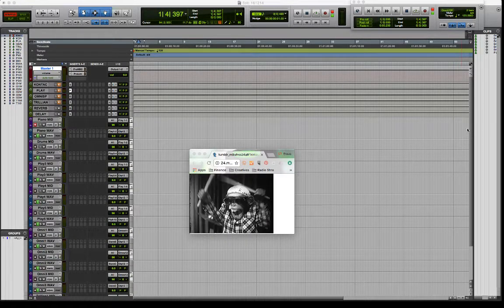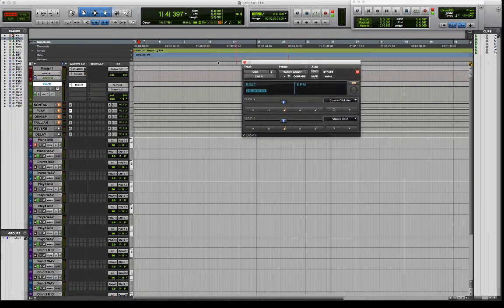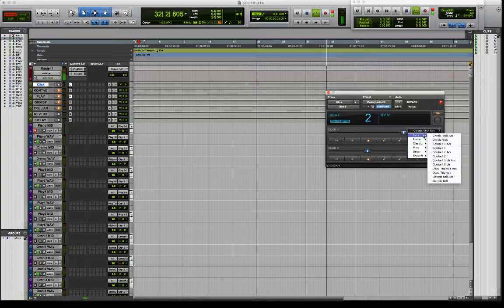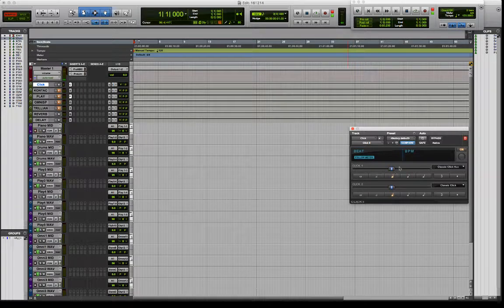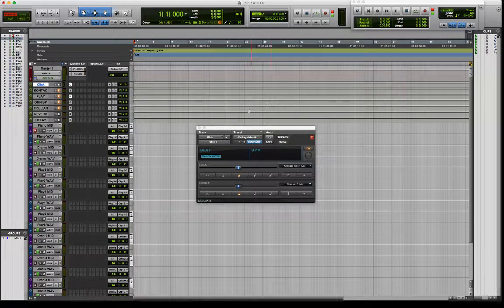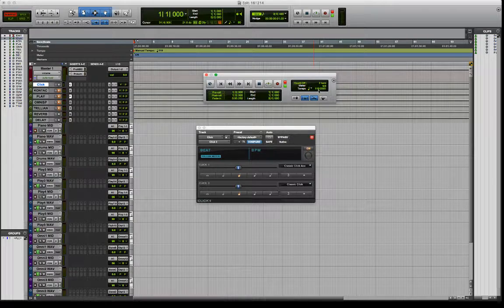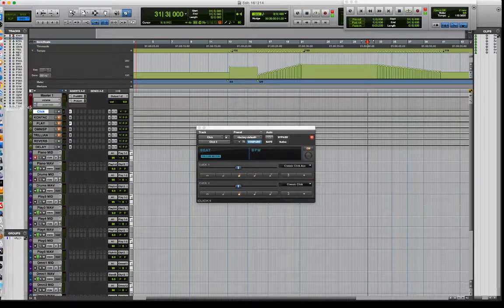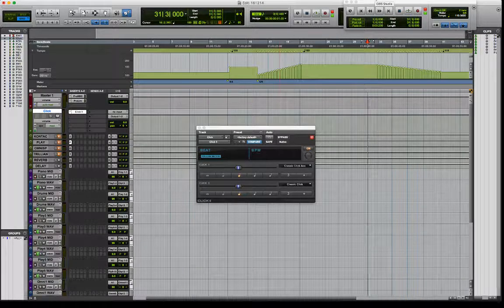How to Record to a Click - Tutorial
A tutorial on the Click track in Pro Tools:
1 - How to create a click track
2 - How to turn the click on and off during recording and playback
3 - How to adjust the meter (3/4 or 4/4 etc)
4 - How to adjust the tempo (120bpm or 145bpm etc)
     - and how to automate the meter and tempo to change automatically throughout the recording.

Playing to a click is super important to learn how to do. It's not always a good thing, eg: playing a nice solo romantic piano part, but when multitracking and especially when playing rhythmic sections, it's incredibly important.

As I've learned Pro Tools, Cubase, Logic and other software over the years, one of the first things I'll do is learn how to create a click track and set it to the correct tempo and meter. The biggest reason for this is that I'm not great at keeping time. This helps me to lock things in and also to fine tune my midi later on using tools like quantizing and snapping to the grid.

We're all eager to learn new stuff so go wild.

Steve.